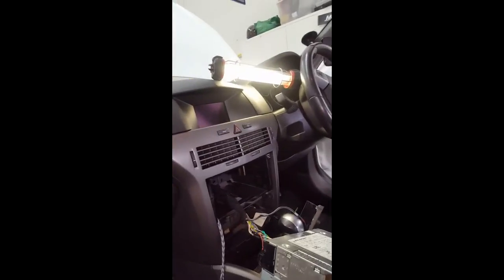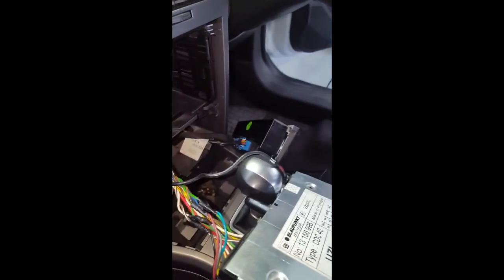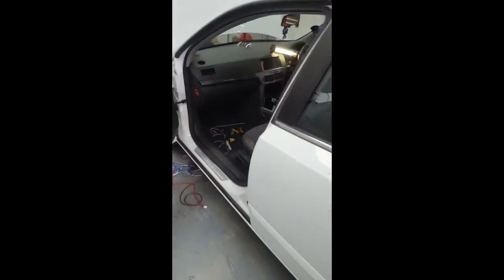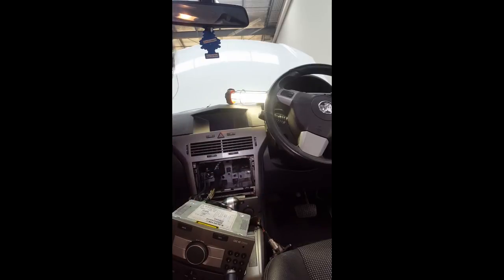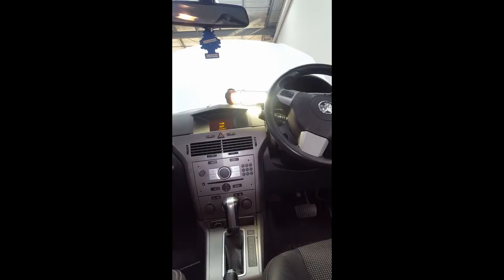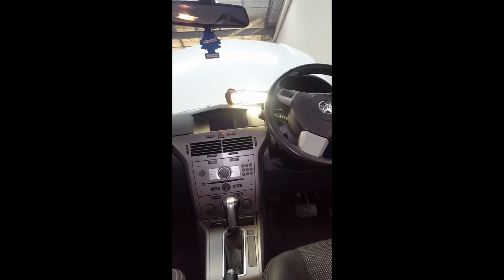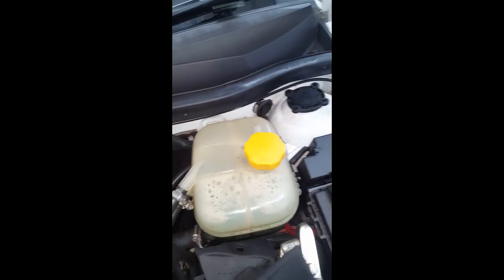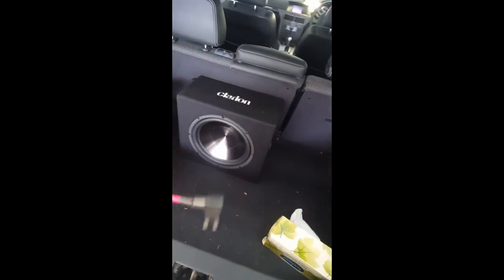How to install a amplifier into a 2005 Astra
educational how to install a amp amplifier sub-woofer into a 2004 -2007 Astra

Please check our online store for any products that can help you with your installations.